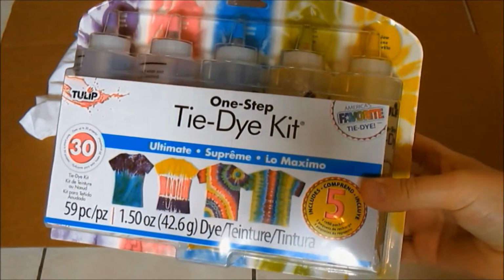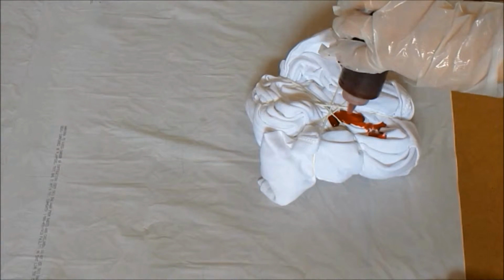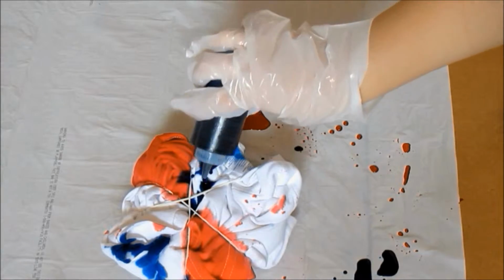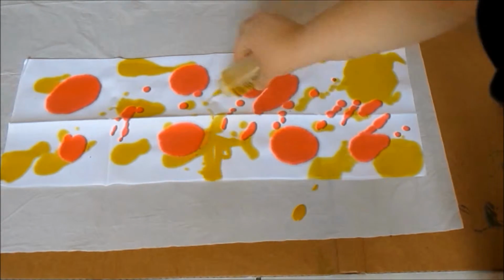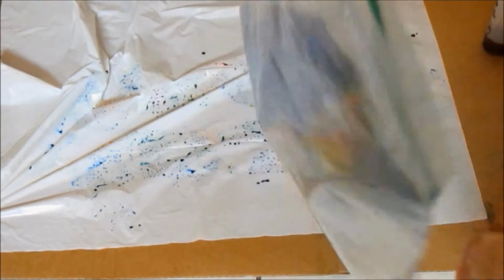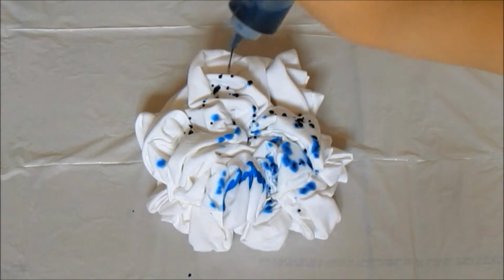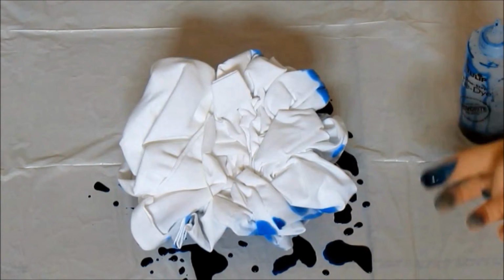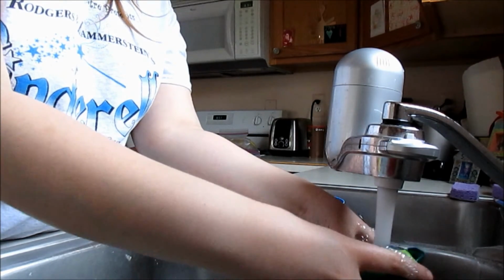DIY TIE DYE // larysa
Hey guys, this week is do it yourself or diy week so I decided to tie dye some stuff!